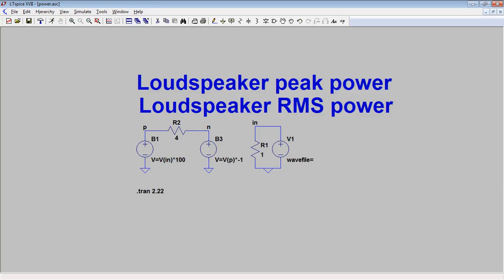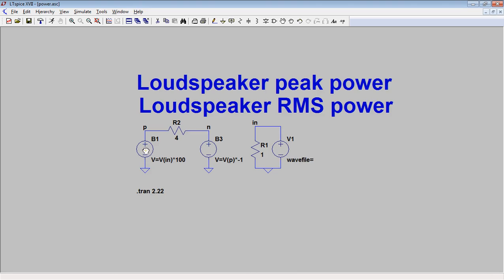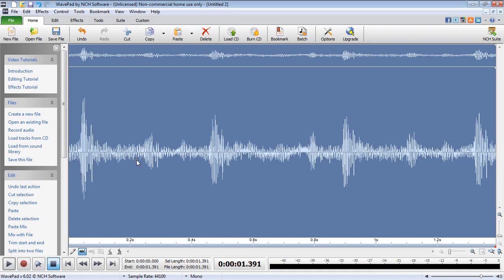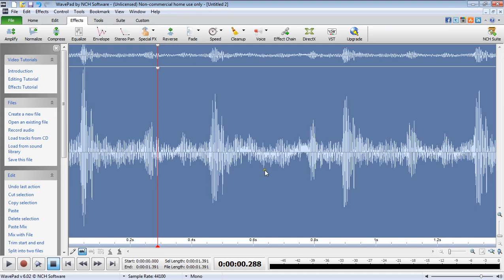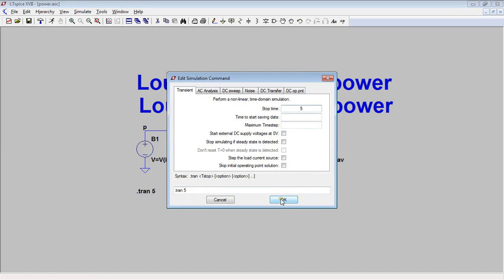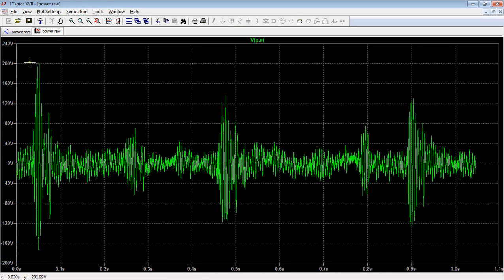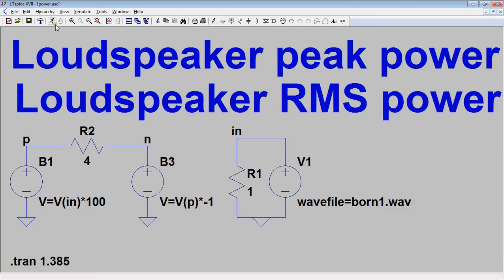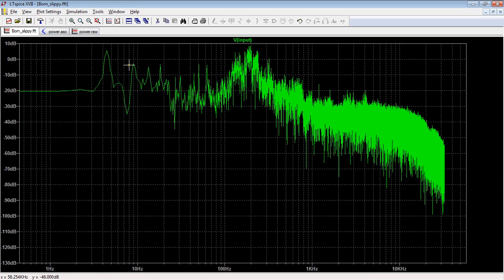Sound system setup peak power and RMS power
Sample some born slippy by underworld music.

Use LTSPICE simulator to measure Peak Power and RMS power.
Peak power was normalized to 10,000 Watts using +/- 100 Volt amplifiers and a 4 ohm load.

The average power from RMS power was only 197.25 Watts with no EQ on the source.